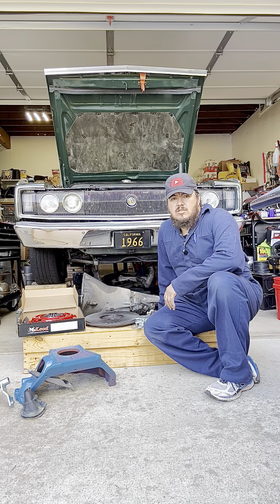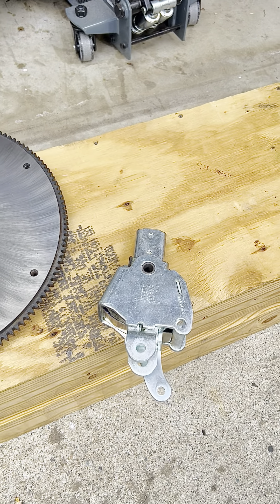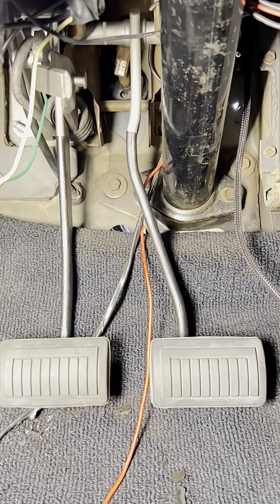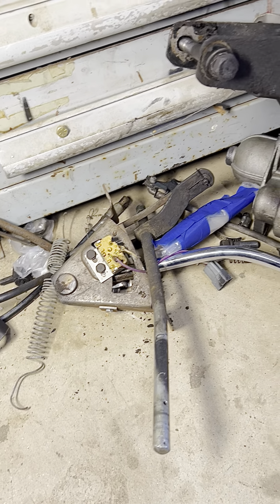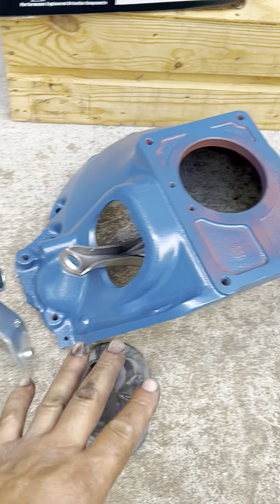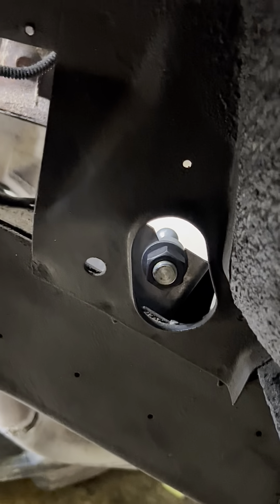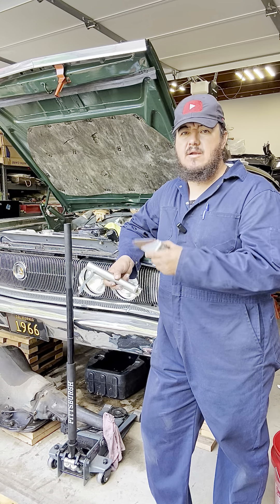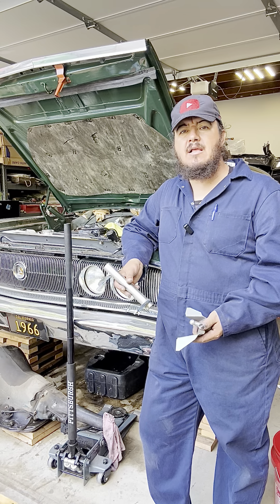1966 Mopar B body automatic to manual transmission update